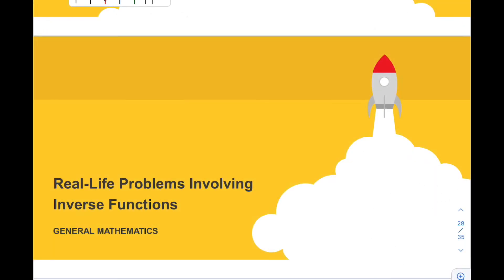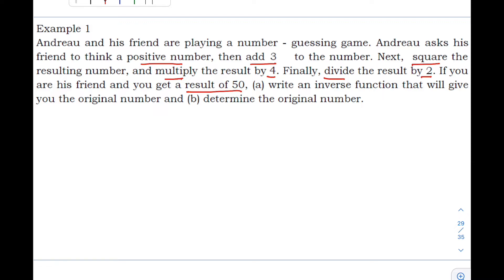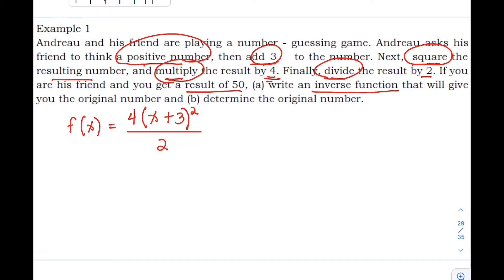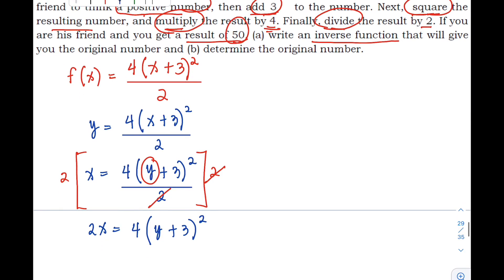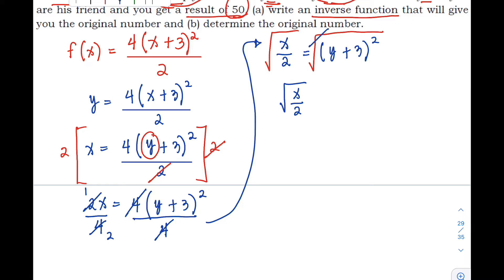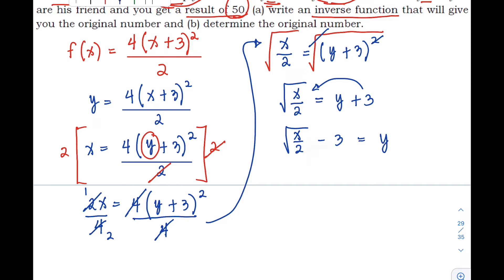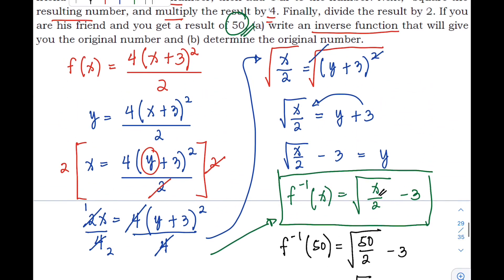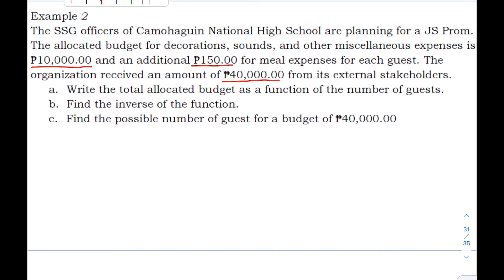Real-Life Problems Involving Inverse Functions | General Mathematics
General Mathematics
Real-Life Problems Involving Inverse Functions

The inverse function is a function that switches the input and the output. But, not all functions have inverse functions. The reverse process performed by any function f(x) is called inverse of f(x). It means that the domain of the original function is the range of the inverse function and that the range of the original function is the domain of the inverse functions.